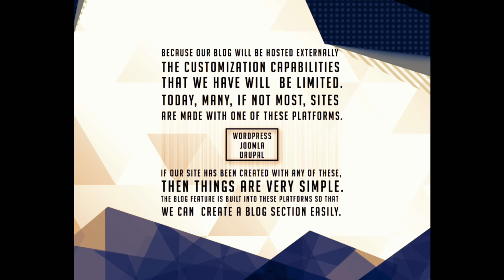Master of digital marketing full course English 2020 | Blogging | Class 4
The knowledge that this Digital Marketing Course provides is really advanced.

It is full of tips and tricks as well as tested methods that will make you an expert in digital marketing and online advertising.

Its curriculum includes every aspect of digital marketing:
Blogging
Google Ads
SEO
Google Analytics
E-commerce Optimization
Conversion Optimization

Each section of the course is a step by step guide that not only gives you useful instructions about the topic it addresses but also tried methods that you can easily use to bring profits to your business and to be a successful digital marketing professional.
Master of digital marketing full course । Class 1 Introduction